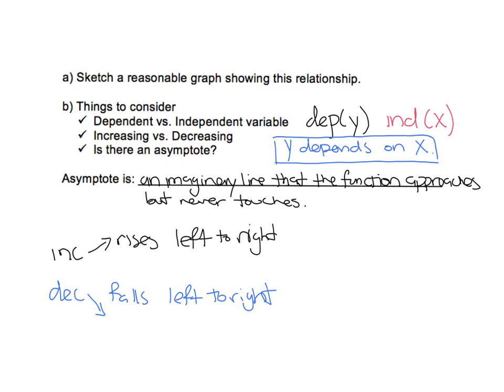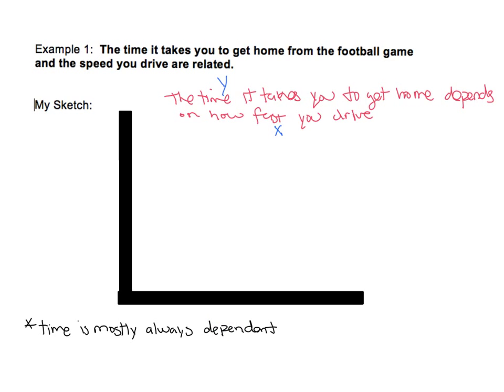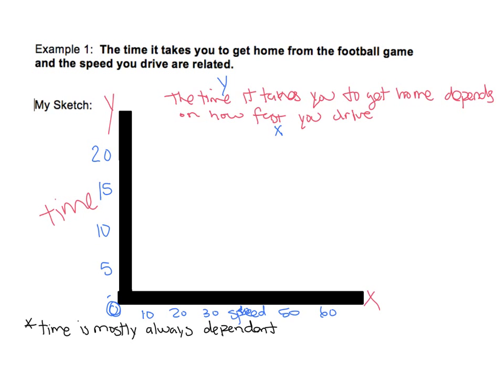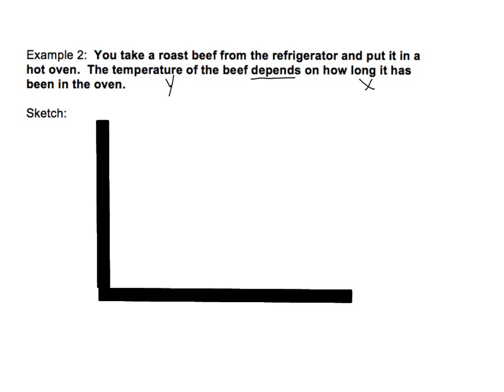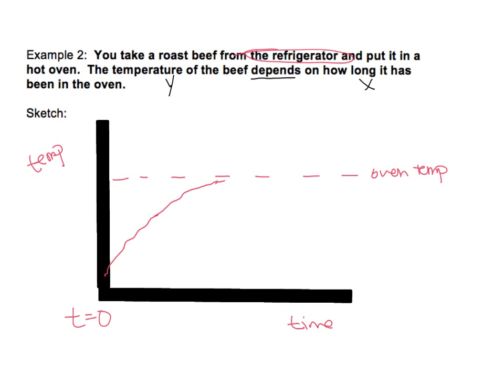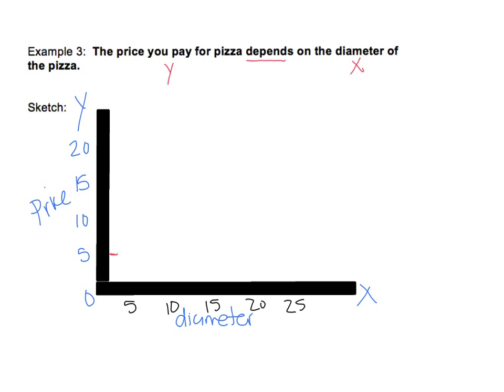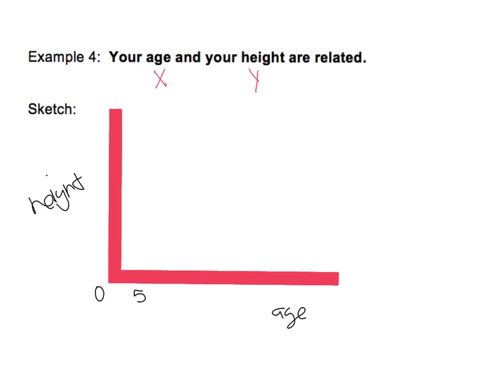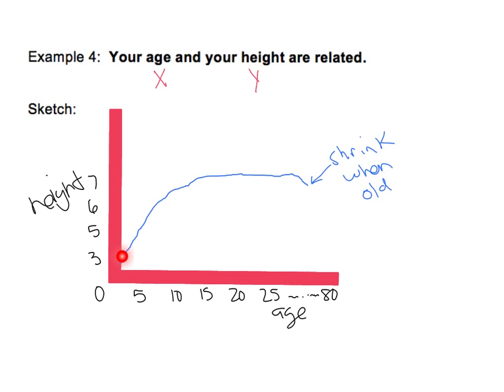7 functions real world